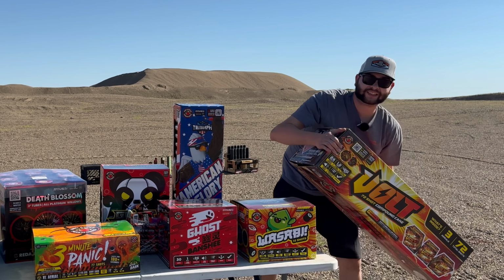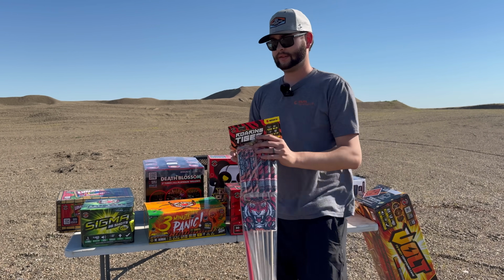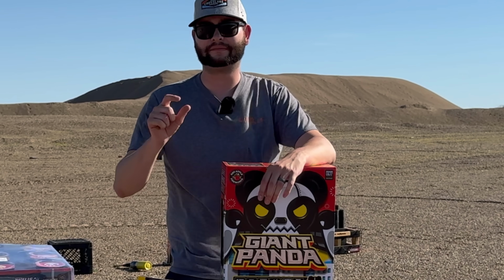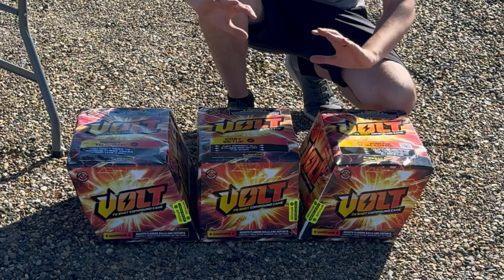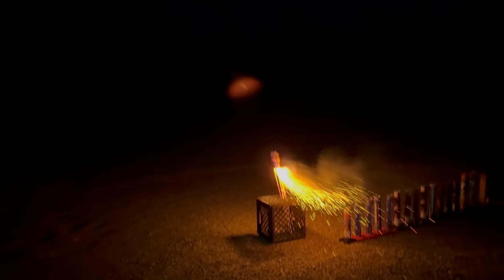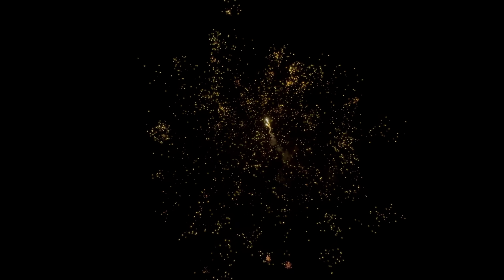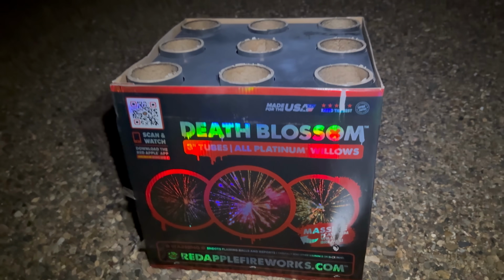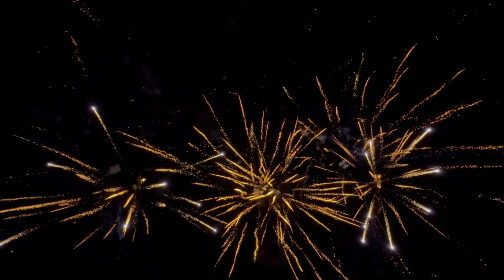I GOT SOME BIG FIREWORKS AGAIN…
If you’d like to purchase ANY of the fireworks you saw in todays video you may do so

Don’t forget, Red Apple Fireworks ships NATIONWIDE right to your house!